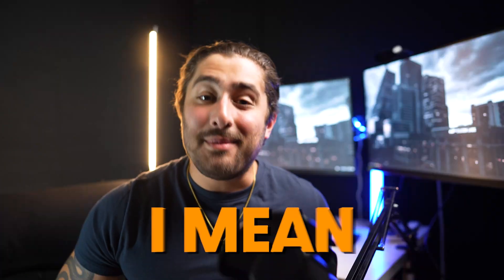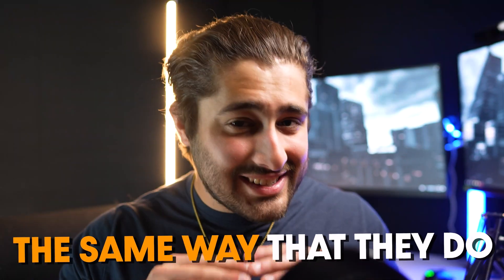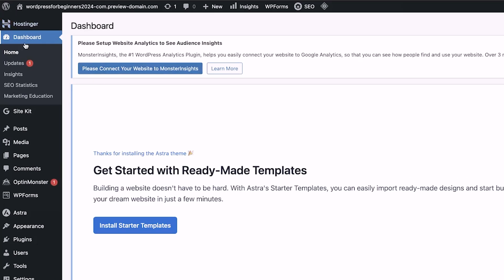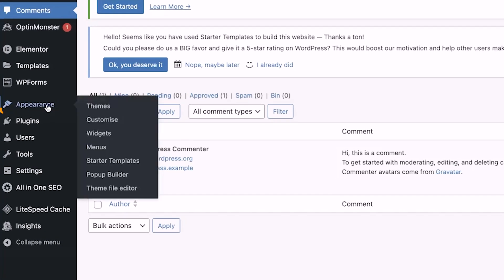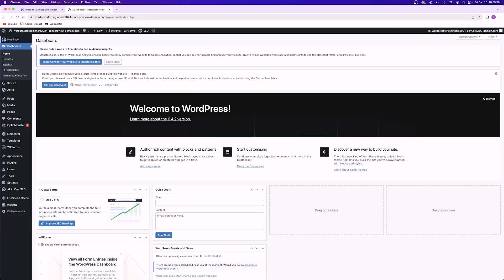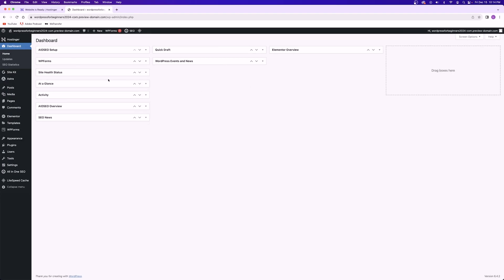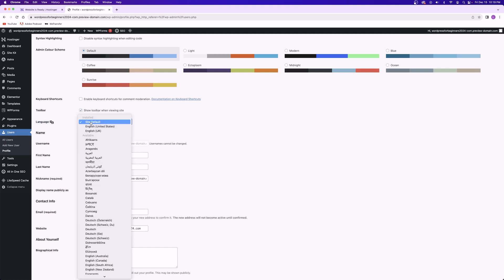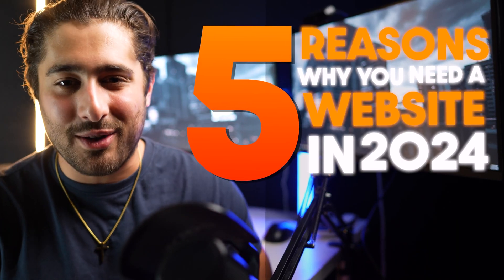The ULTIMATE WordPress Guide for Beginners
The ULTIMATE WordPress Guide for Beginners (Made Easy)

Looking to build a website using WordPress but still a bit confused? Look no further! This video will cover everything you need to get started using WordPress to build your website even if you're a total beginner and give you 5 tips to help you from getting lost or stuck along the way. Go from WordPress Rookie to Pro in this One Video!

00:00 - The ULTIMATE WordPress Guide for Beginners
0:17 - Step 1: What is WordPress?
1:34 - Step 2: How do you get it?
3:33 - Step 3: Wordpress dashboard overview
8:00 - Step 4: Best practices with WordPress
8:17 - Tip #1: Cleaning up dashboard
9:37 - Tip #2: Time zones
10:27 - Tip #3: Site language for each profile
11:14 - Tip #4: How to update your website
12:09 - Tip #5: Changing Permalinks